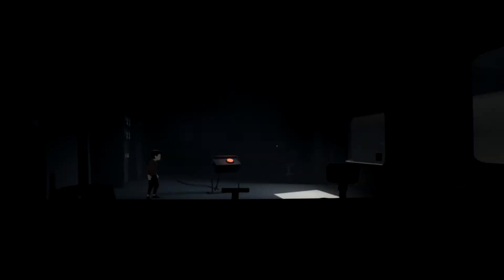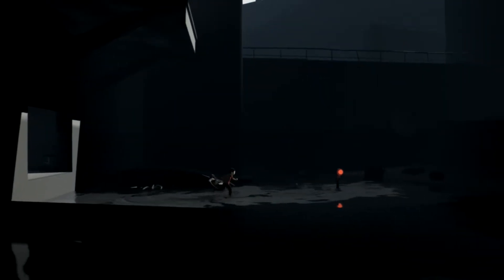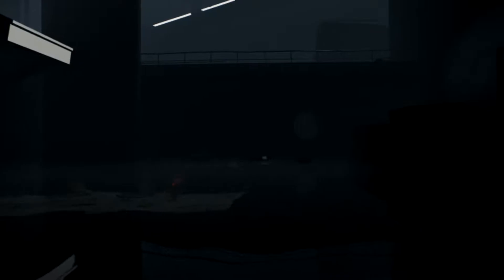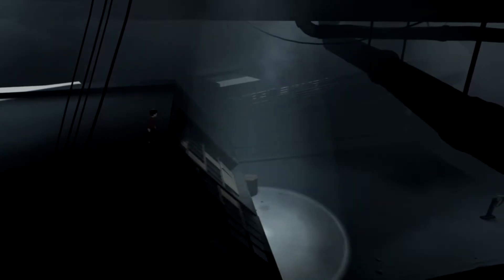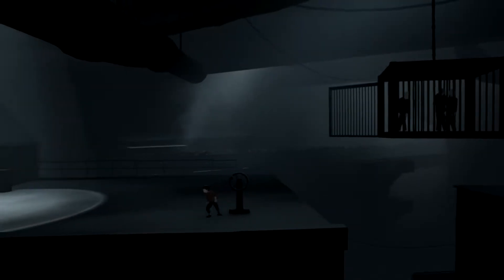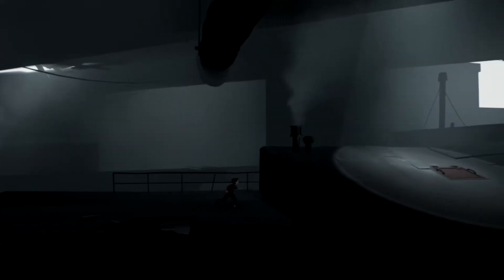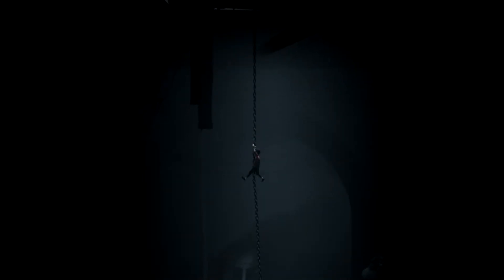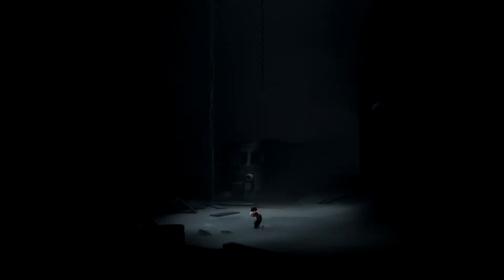Playdead's INSIDE - Ep. 4 - Grand theft submarine! | (Let's play/PC gameplay)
In this puzzle platformer from Playdead a faceless kid is being hunted down by mean people with guns and nasty dogs. Why? No idea. Creepy, right?

➤ About INSIDE:

Hunted and alone, a boy finds himself drawn into the center of a dark project.